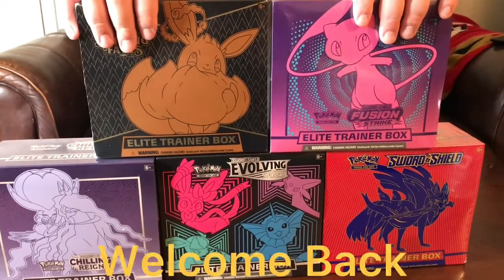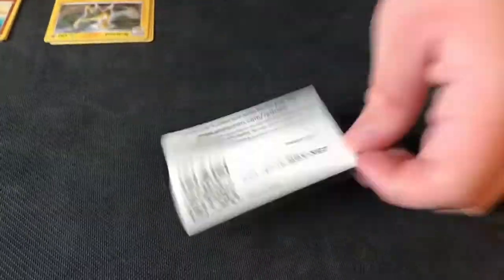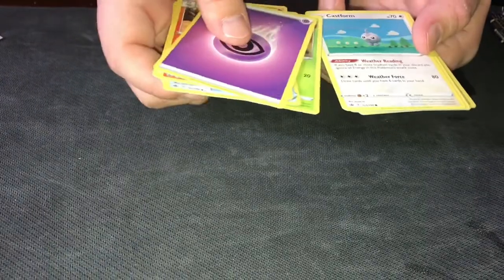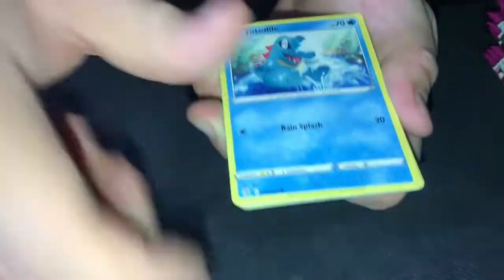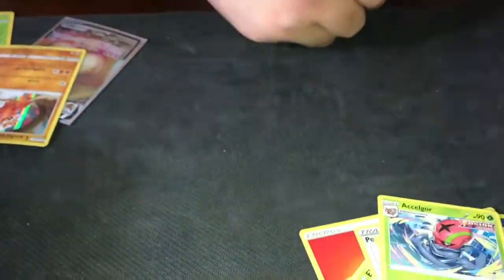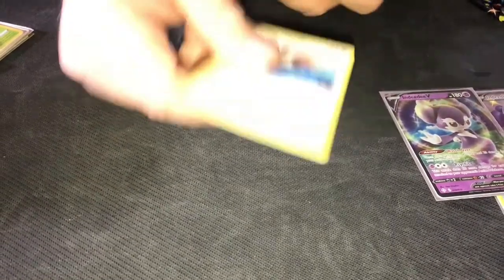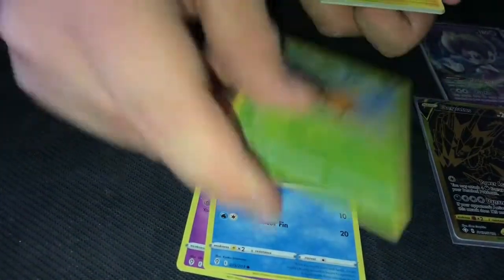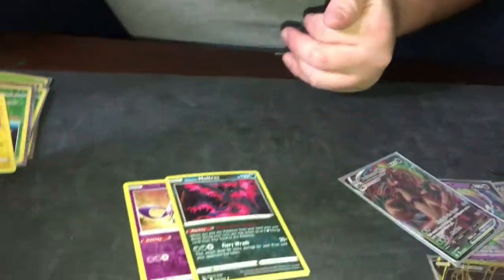5 Etb Openings !!!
In today video I will be opening 5 ebt's , sword and shield , chilling reign , fusion strike , shining fates and evolving skies , which etb will win ?? come check it out and find out .